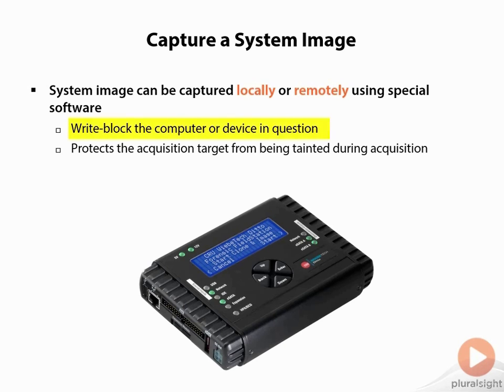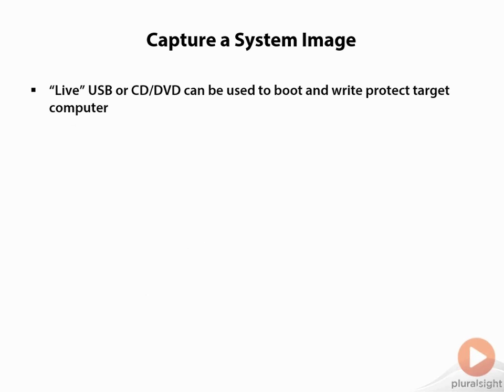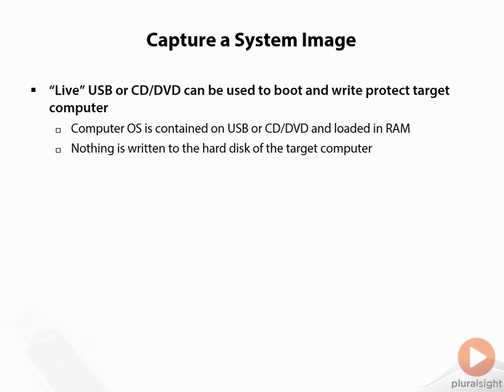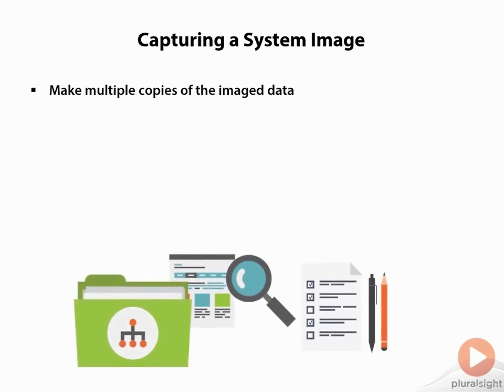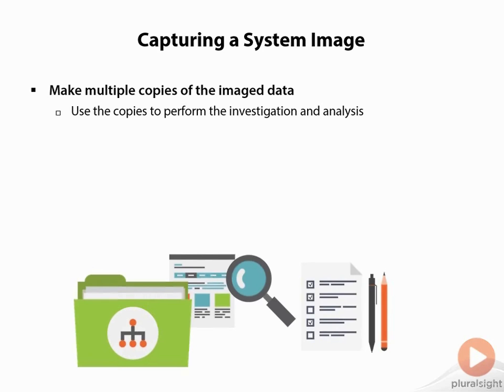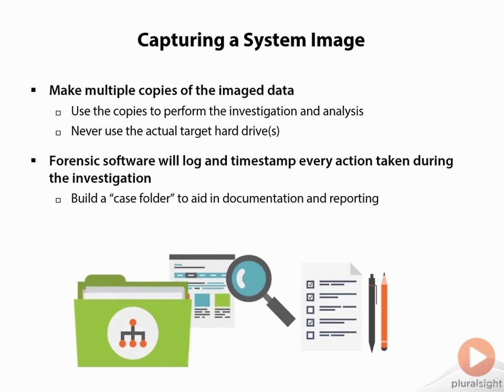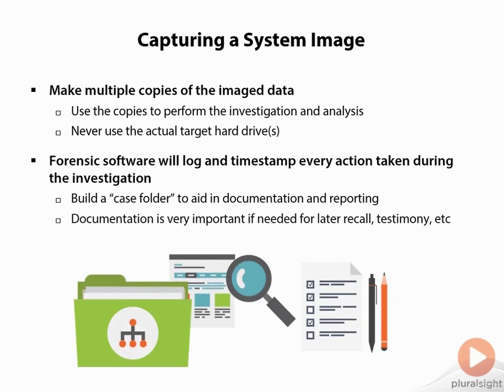035 Capture a System Image